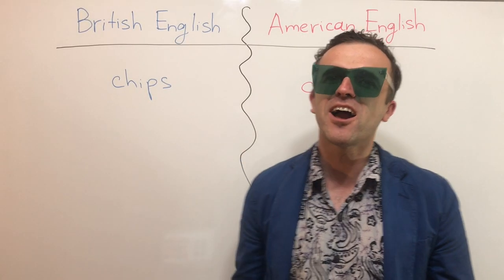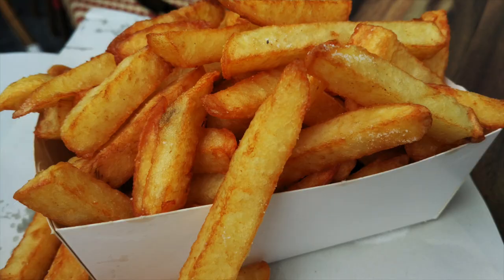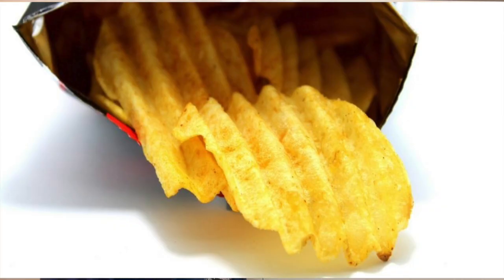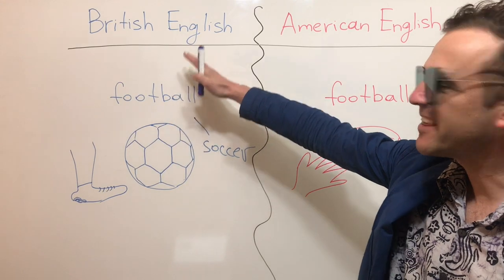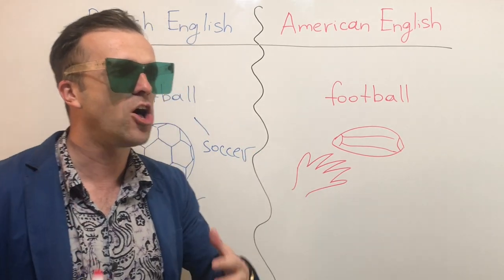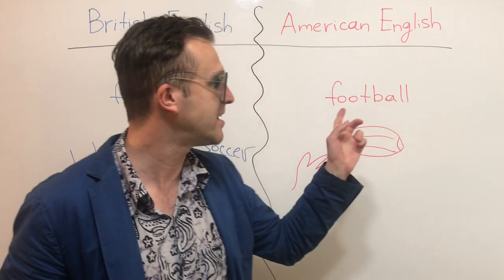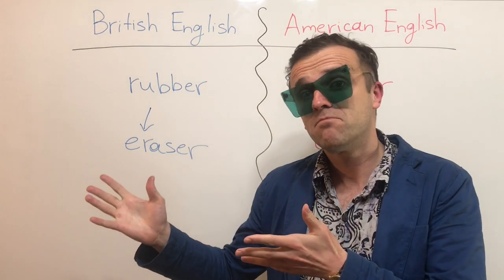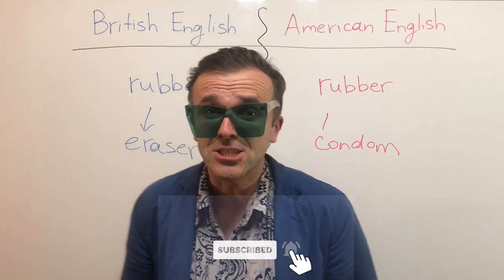What Is the Difference Between 'AMERICAN ENGLISH' and 'BRITISH ENGLISH' Vocabulary?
The difference is huge, especially in terms of vocabulary. So, the difference between American and English vocabulary is as follows:

1) chips (Am) - crisps VS. chips (Br) - french fries;
2) football (Am) - similar to rugby VS. football (Br) - soccer;
3) the first floor (Am) - actual first floor VS. the first floor - actual second floor (Br);
4) public schools (Am) - free secondary schools VS. public schools (Br) - paid prestigious schools;
5) rubber (Am) - condom VS. rubber (Br) - eraser.

 I hope you enjoyed the video about the difference between American and English vocabulary.

What difference between American and English vocabulary do you know?

My name is Mark and on this channel, I help ESL and EFL students improve their English language skills, learn English through story, and prepare for TOEFL using interactive English in this linguatrip! Besides, I assist future English teachers with different English materials for TEFL, and TESOL. So, study with me!